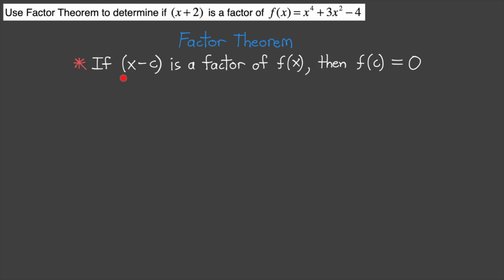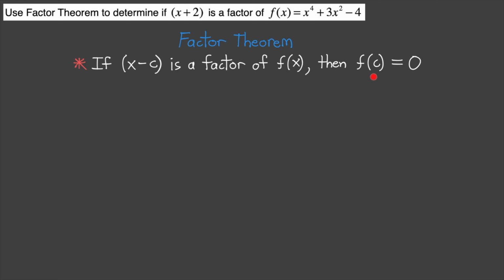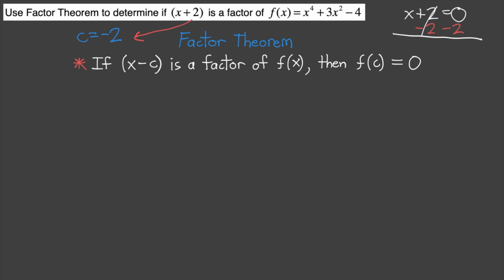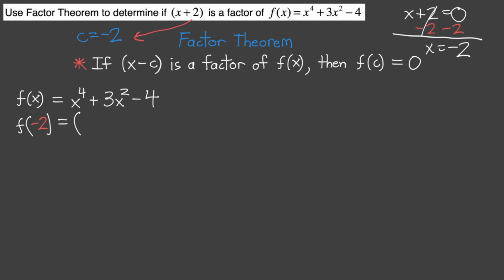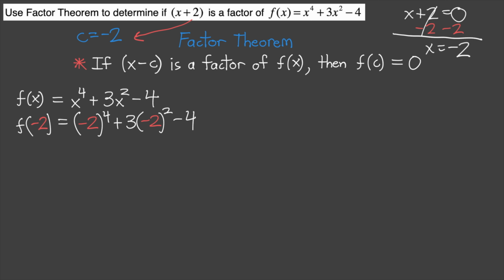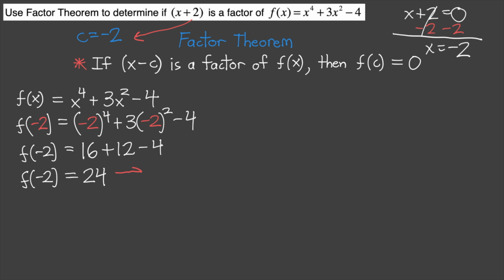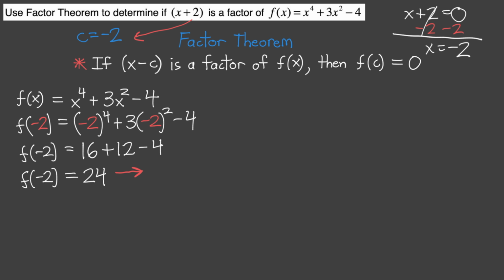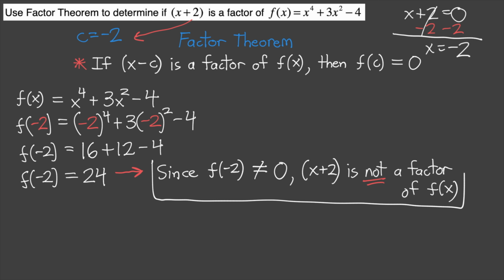How to use the Factor Theorem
This Video shows How to use the Remainder Theorem.  For the full Lesson of Video Examples, Notes, and a Practice Worksheet, visit MathKook.com.  Hope this helps you!

00:00 Intro
00:18 Example
03:11 Outro